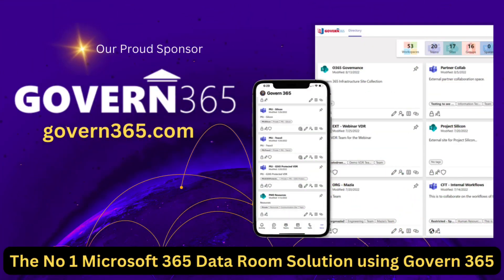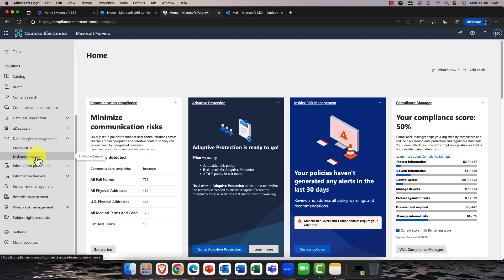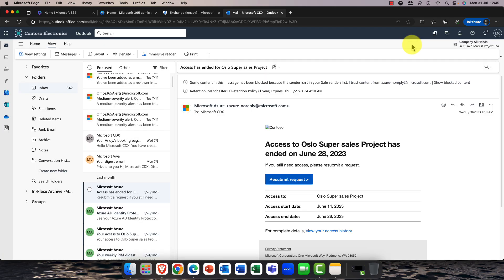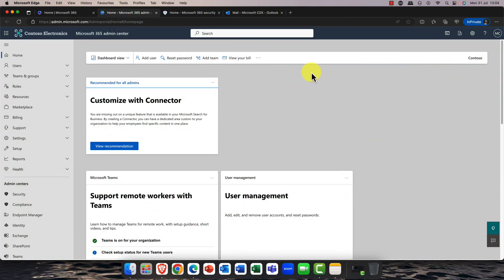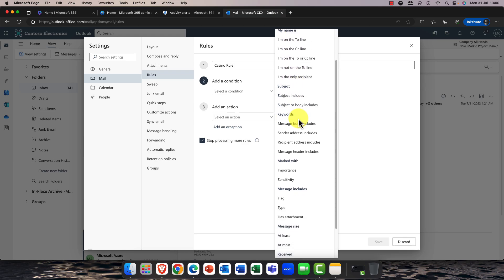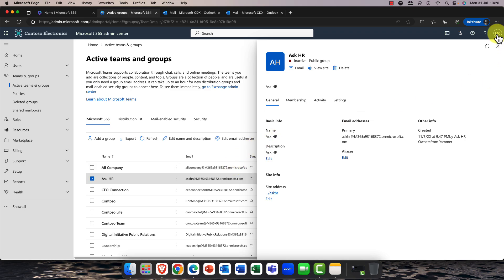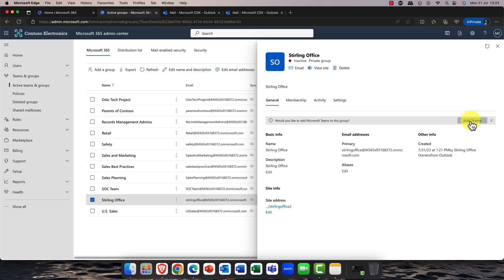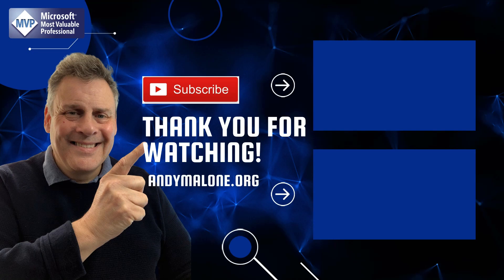Microsoft Outlook - 5 Critical Features Every User Should Know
This time I take a look at the secret life of Microsoft Outlook. With so many hidden features It’s amazing what you can discover. So in this short session I’ll show 5 critical features that every simply must knowhow to use. This session comes complete with not only a full explanation, but also full demos as well. Session is timecode so feel free to jump in and out. Please remember to share what you’ve learned.

Mote about me visit Andymalone.org

The Number 1 source for Virtual Data Rooms & Compliance in Microsoft 365. Govern365.com

Timecodes

00:00 Introductions
01:58 Understanding Outlook Retention Policies & Tags
04:55 Hunting with the View Message Details Tool
06:15 The Secret Life of Attachments
08:15 Microsoft Rules Explained
11:55 Create & Manage Microsoft 365 Groups in Outlook
17:25 Session Conclusions